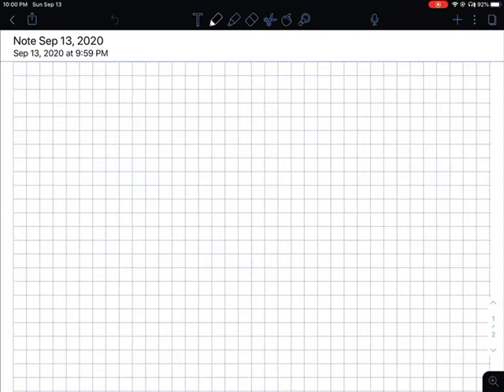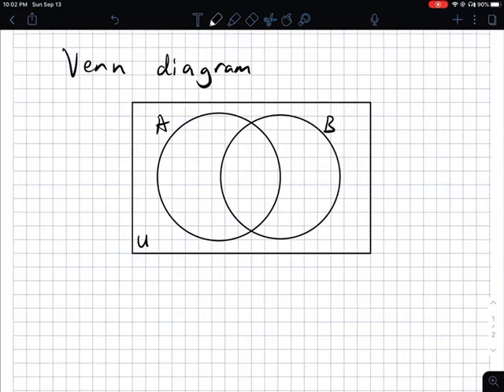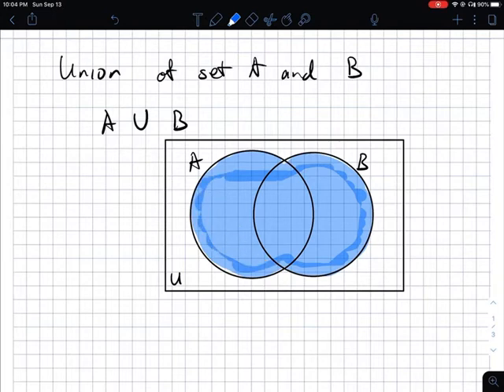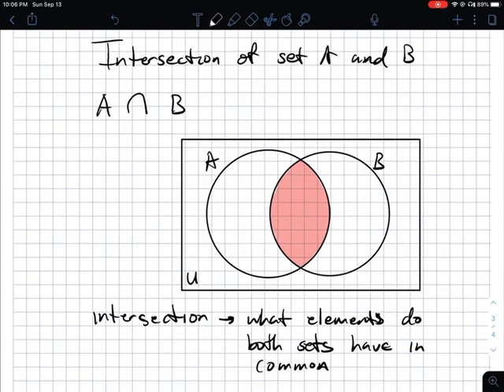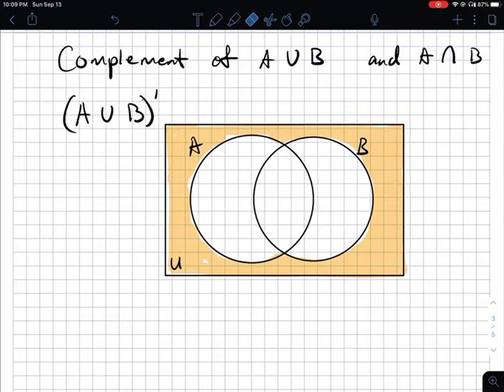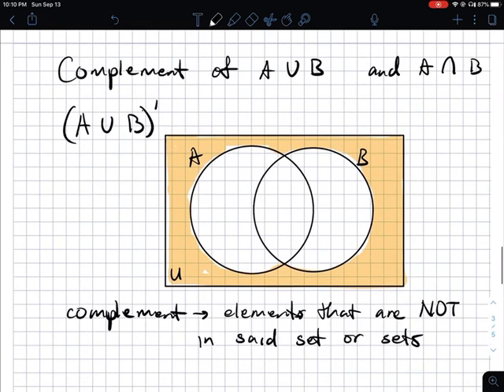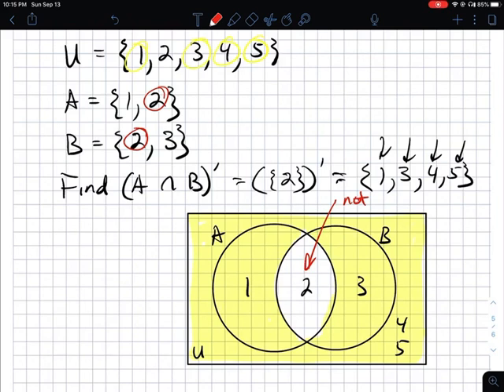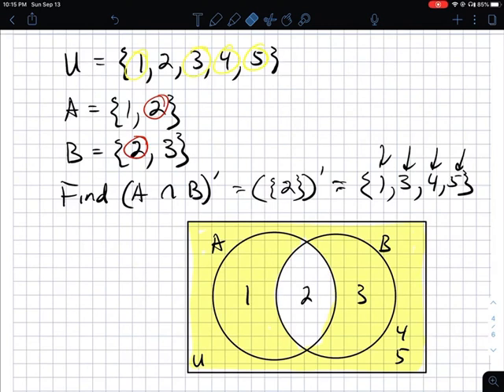The visualization of the union, intersection and complement of sets Venn Diagrams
This is a video just showing what the simple set operations would look like as Venn Diagrams.